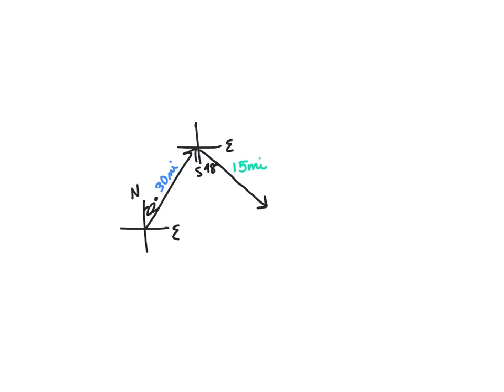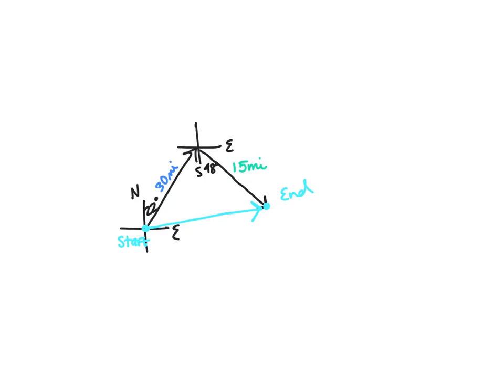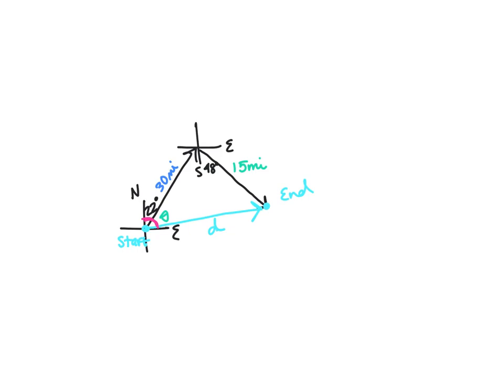Vector App Setup #1